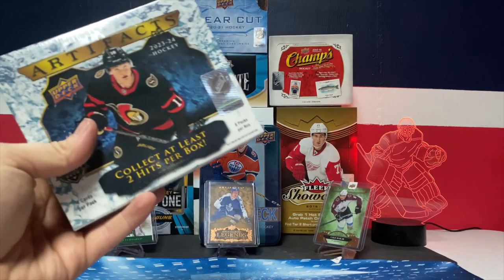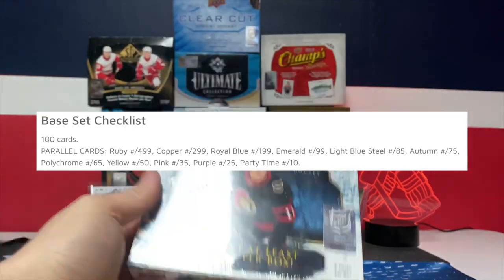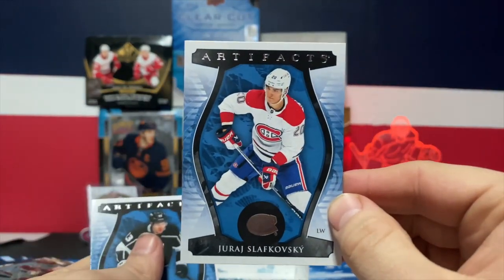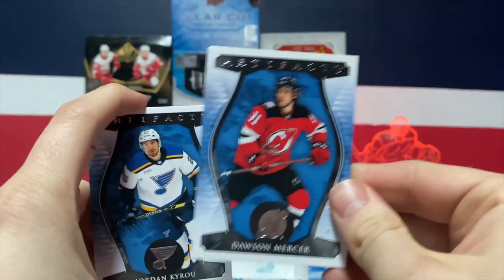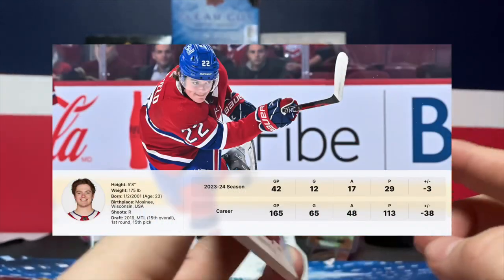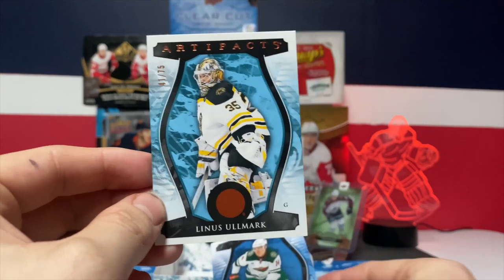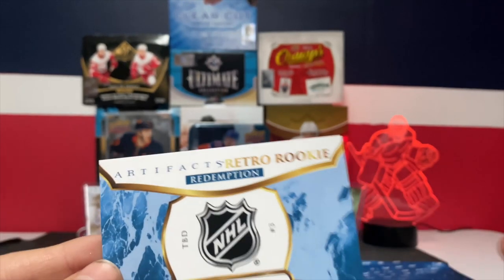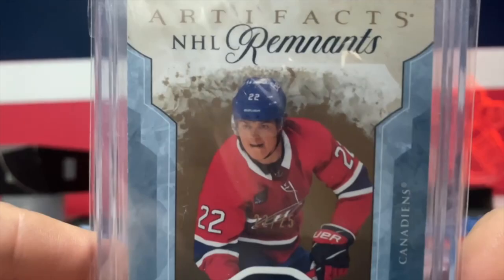OPENING A 2023-24 Upper Deck Artifacts Hobby Box HUGE PULL!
editor is @kodiakcards on instagram